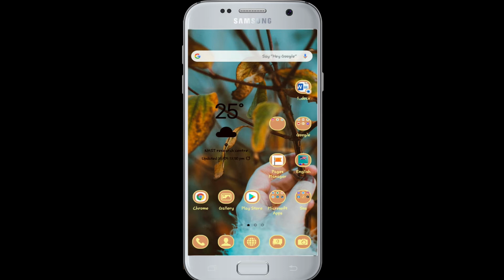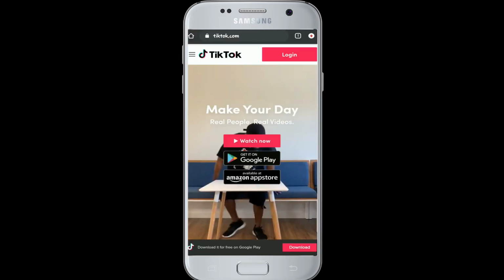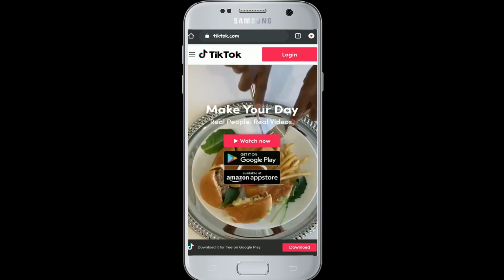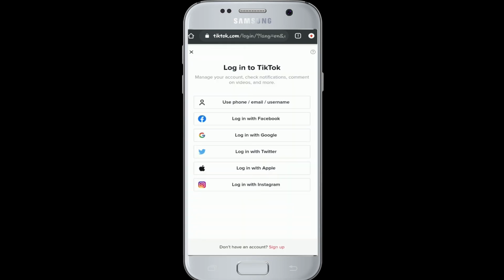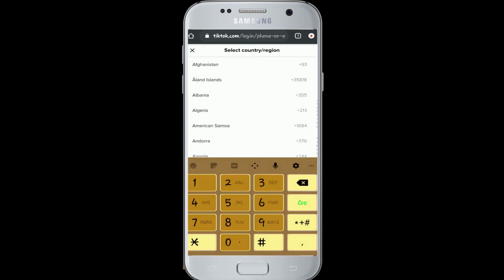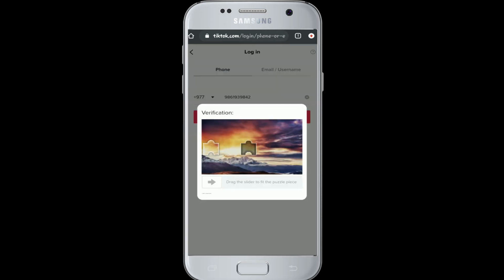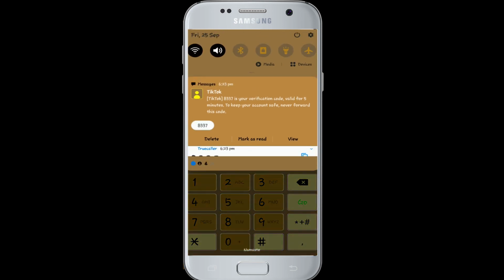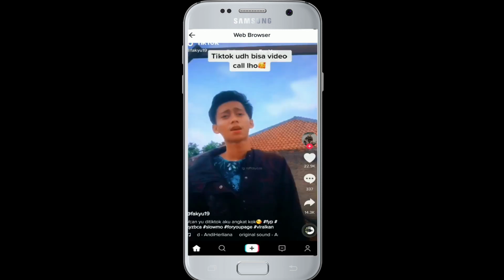How to Login TikTok? TikTok Login with Phone, Email, Facebook, Twitter, Instagram, Google and Apple